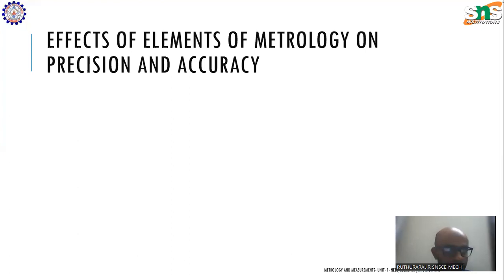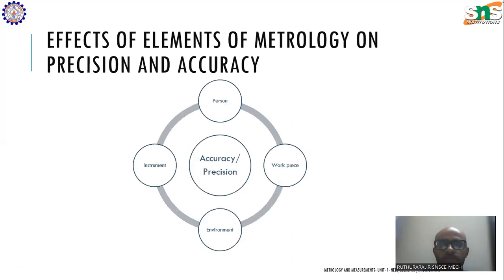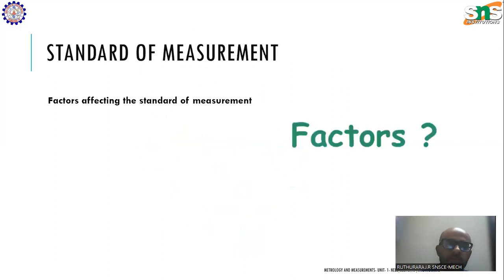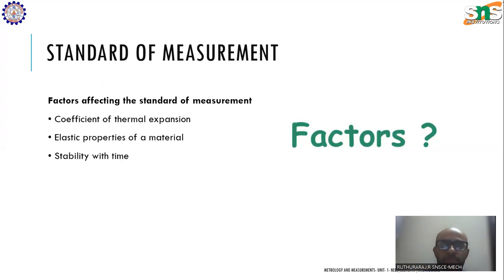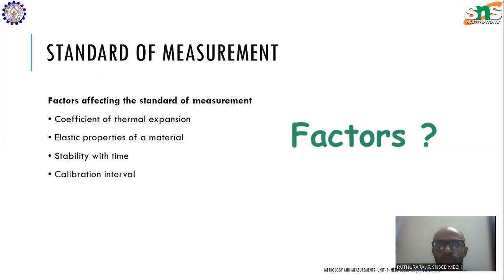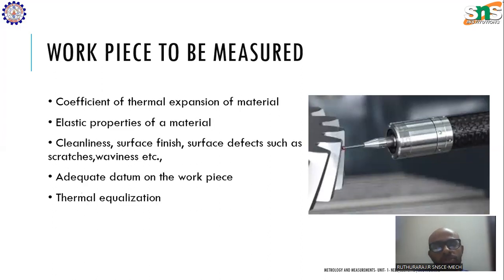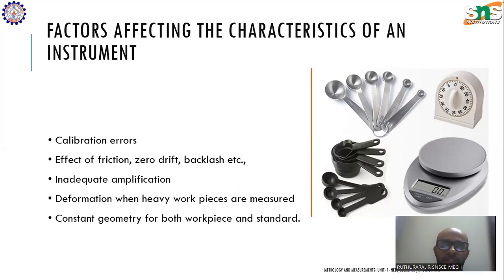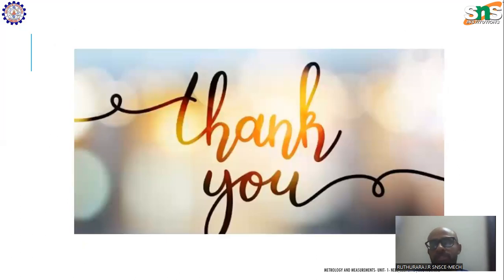Lecture Series 2 on Metrology and Measurements- Lecture 2 | R.Ruthuraraj | SNS Institutions